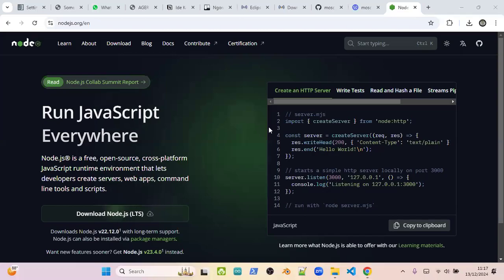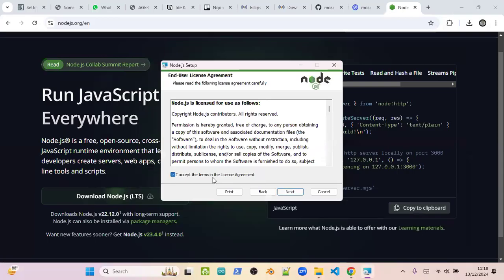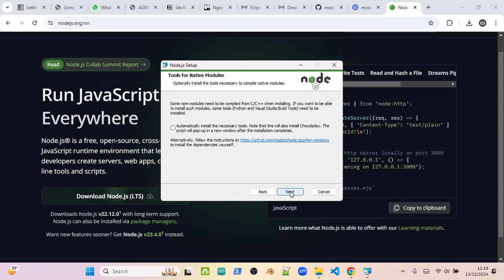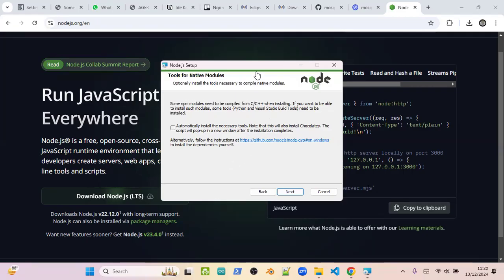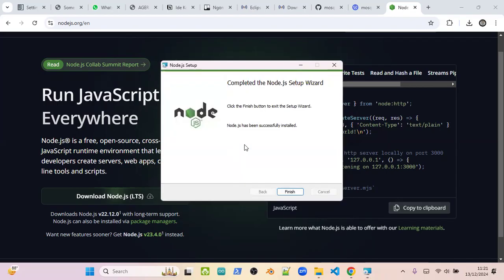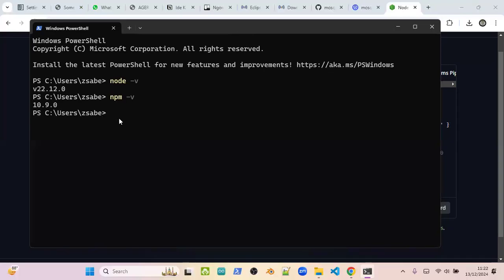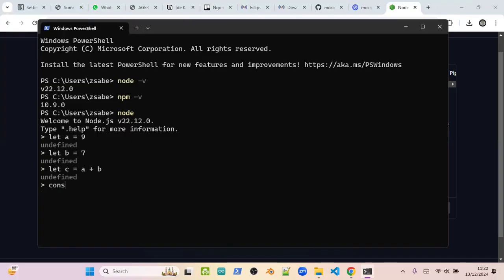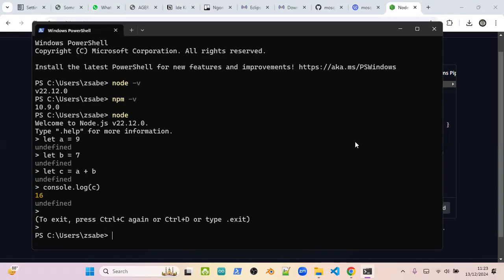How to install NodeJS 22 (also NPM) on Windows 11